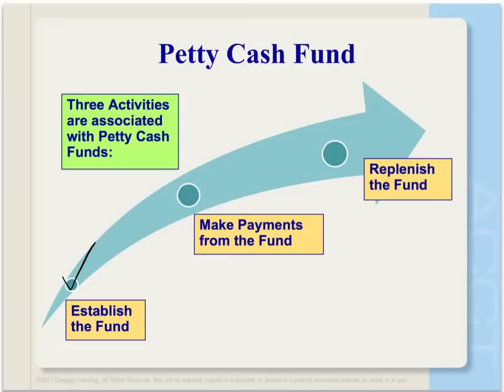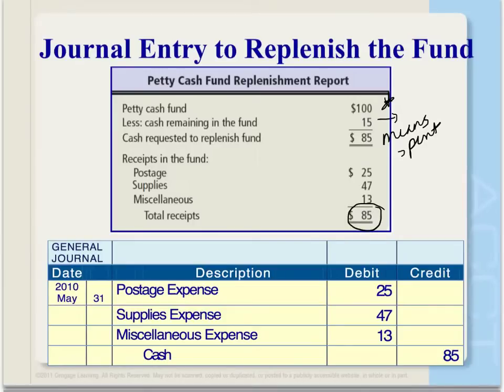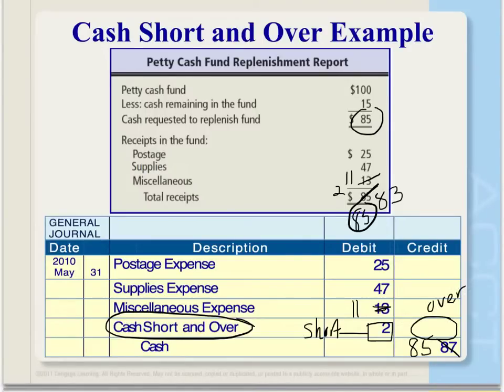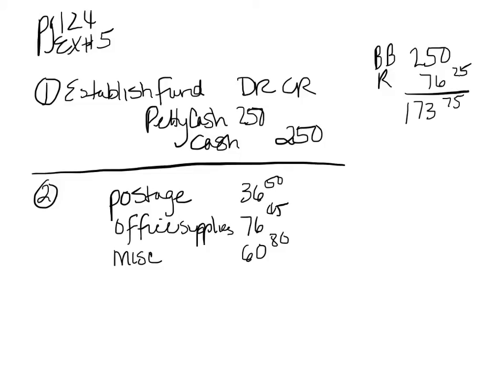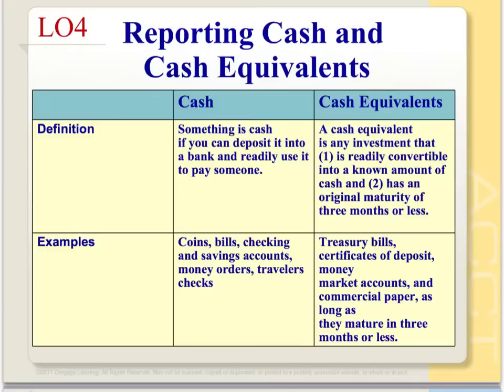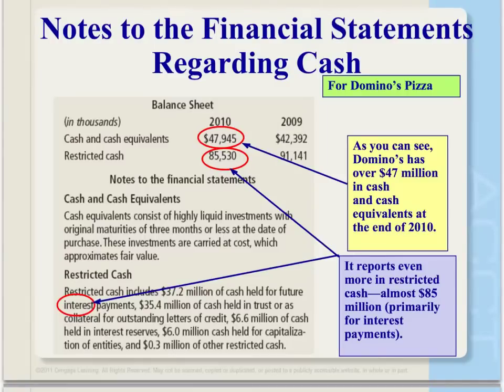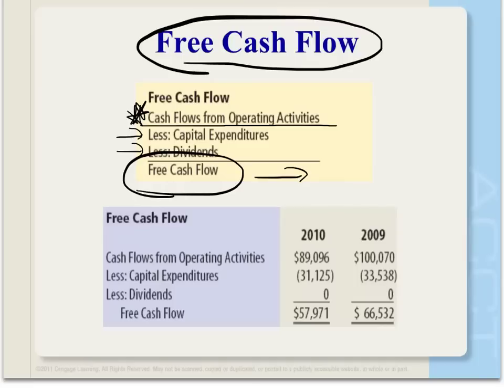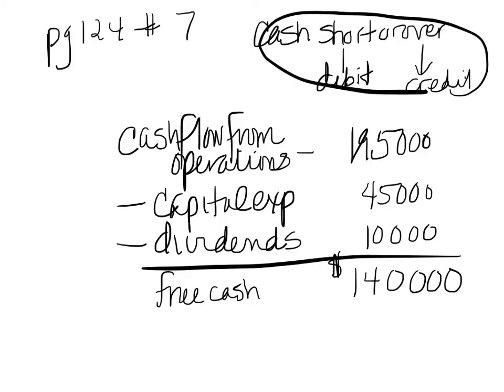Made with Explain Everything